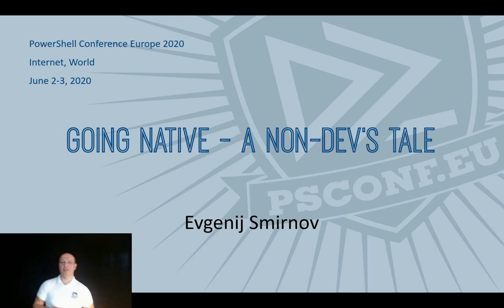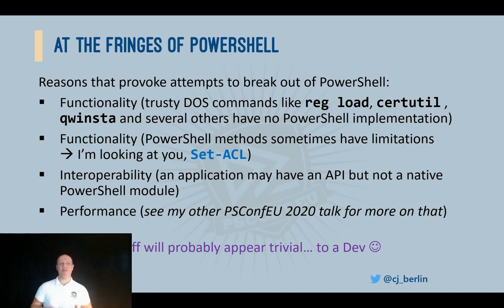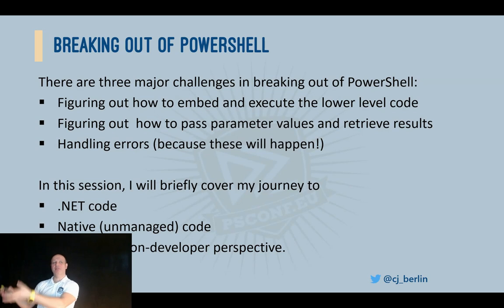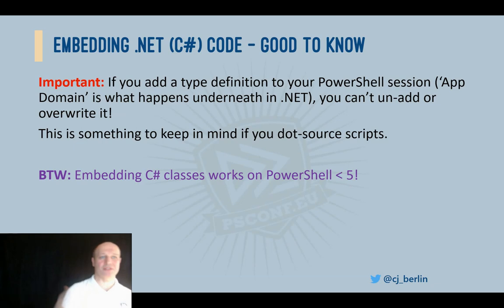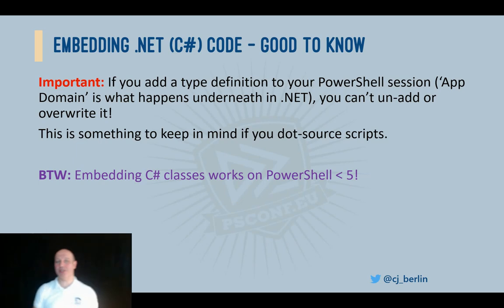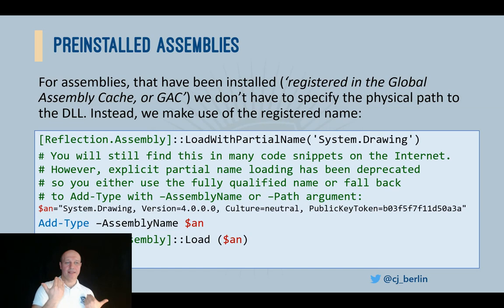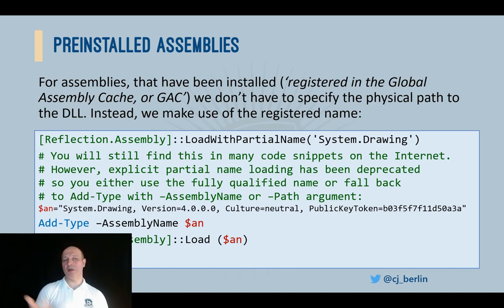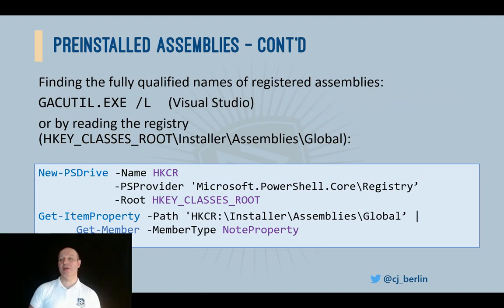Going native: A non-developer's tale - Evgenij Smirnov - PSCONFEU 2020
The integrative power of PowerShell wouldn't be what it has become if it weren't for its ability to incorporate native APIs. Not all of them, however, have been designed in a way that makes immersion of native functionality into your PowerShell scripts and modules easy.
Not a developer myself, I invite fellow non-devs to join me on a journey towards successful integration of select Windows APIs into PowerShell - including obstacles I met along the way and recipes on how to overcome those.
After this talk, you will be more prepared to extend your PowerShell-fu towards native platform functionality and hopefully forewarned about some pitfalls to avoid and appropriate moments to give up and look for other ways.